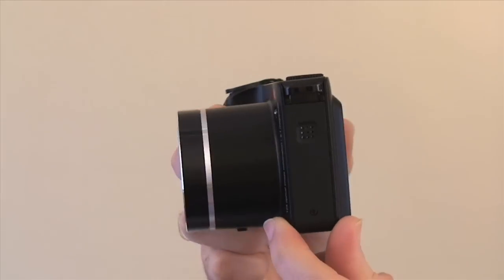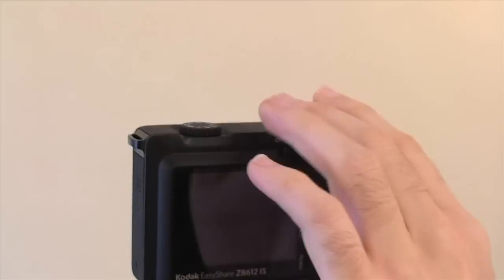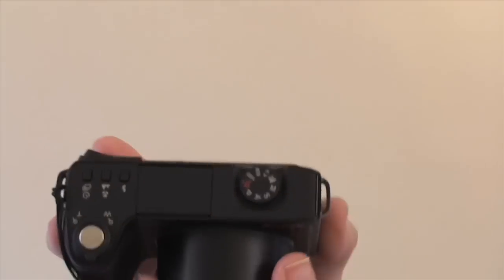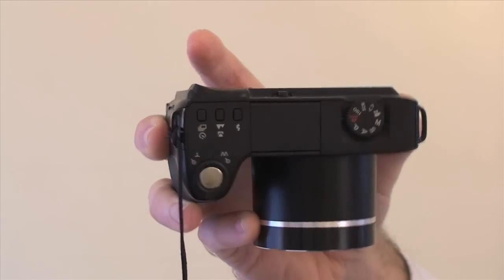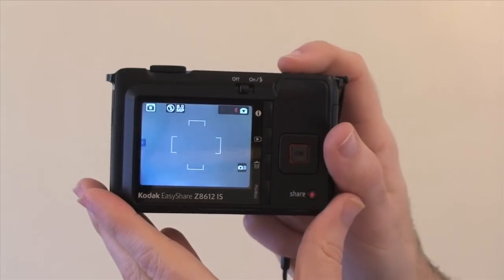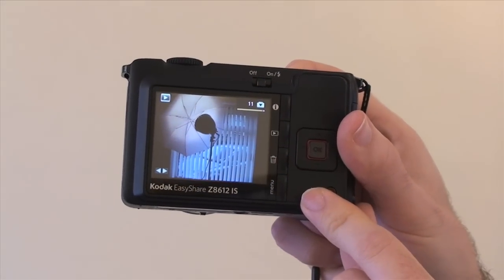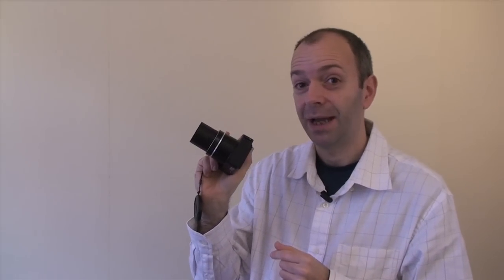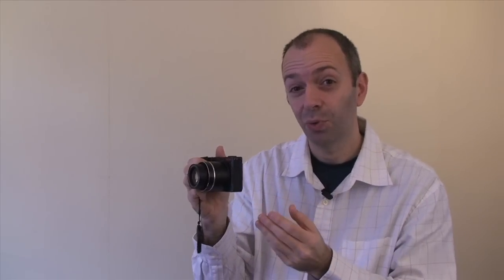Kodak Z8612 IS Digital Camera Review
Somewhat of a bargain. A slightly bigger, but very well made digital camera. Check out the video review, then head on over for sample images and more reviews. They do not alter the price you pay.